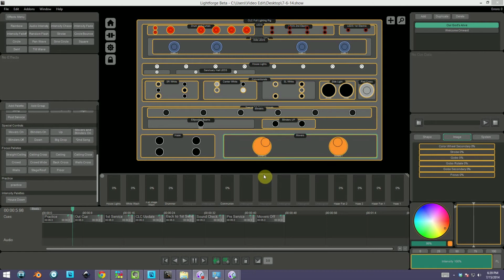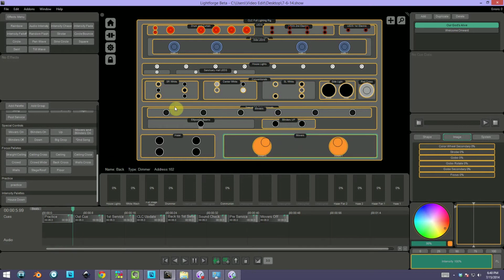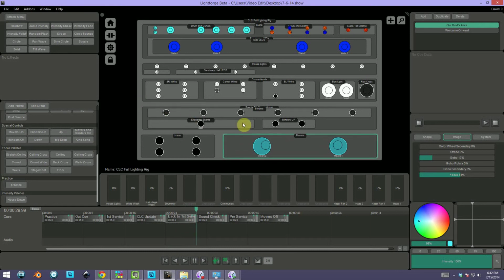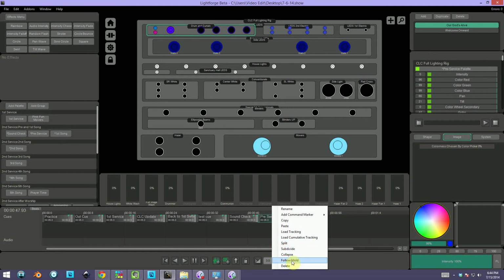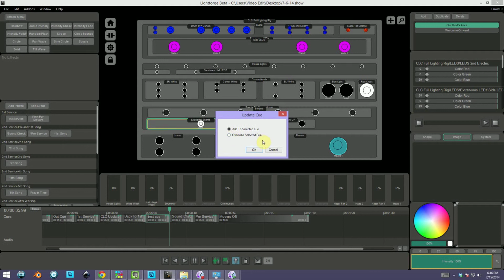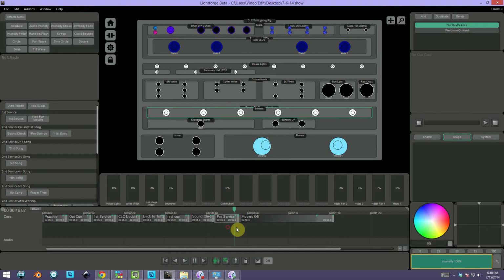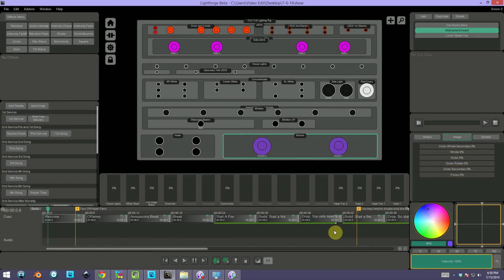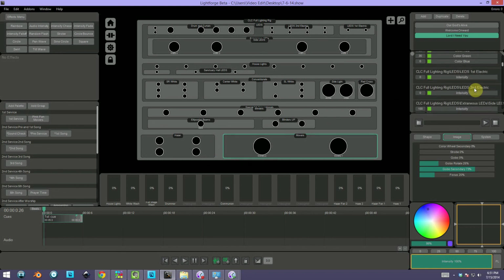Lightforge Programming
Tutorial on how to program lights in lightforge